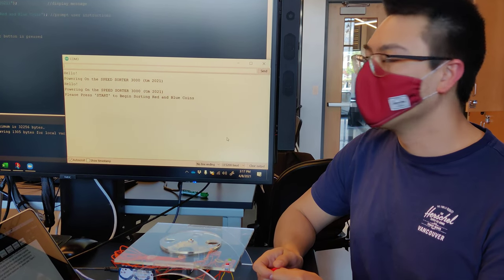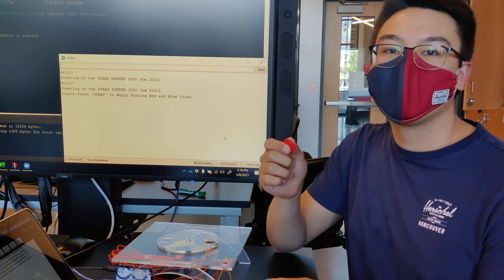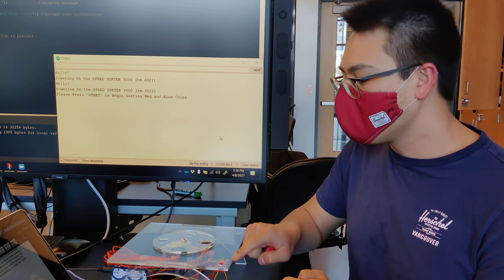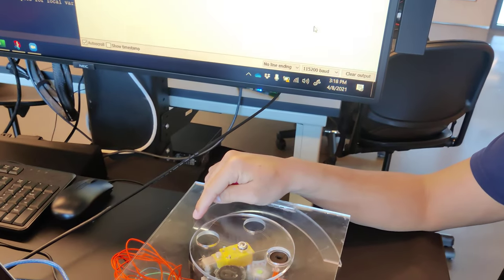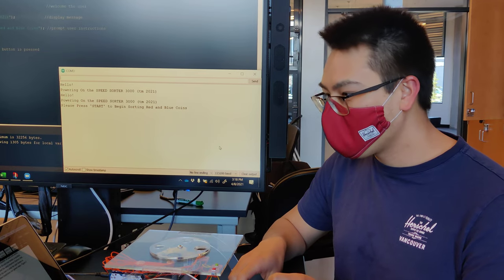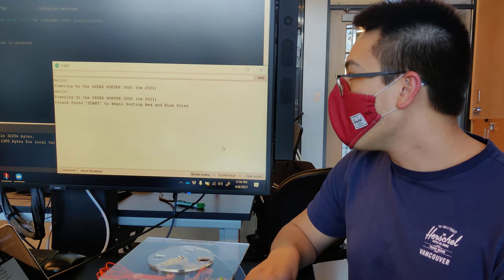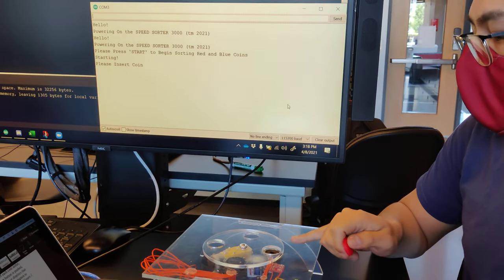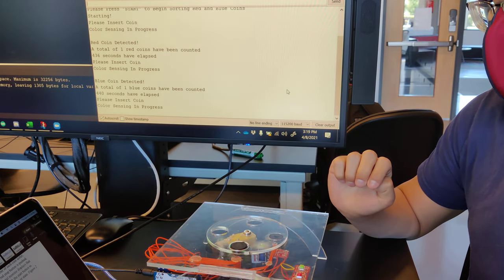Arduino coin sorter with PID control PART 1